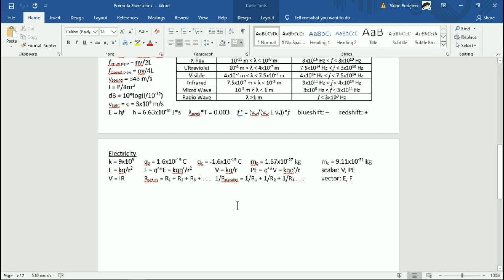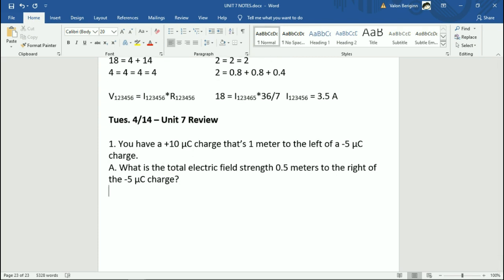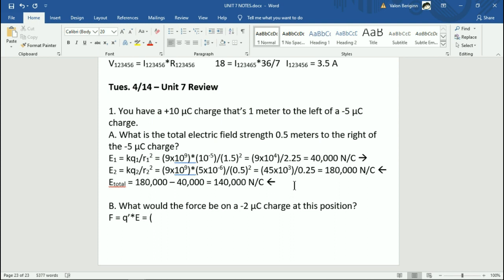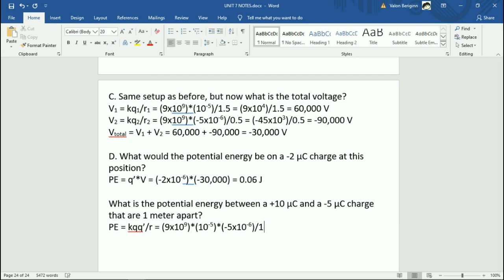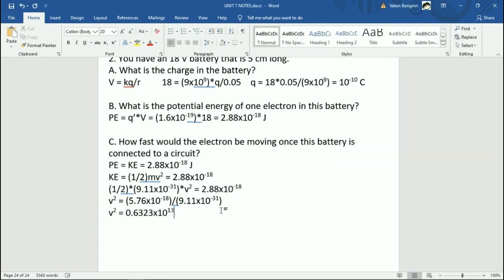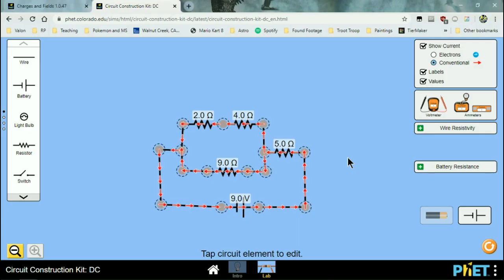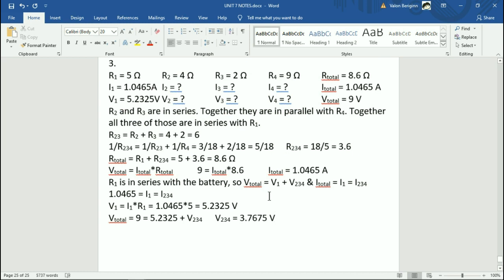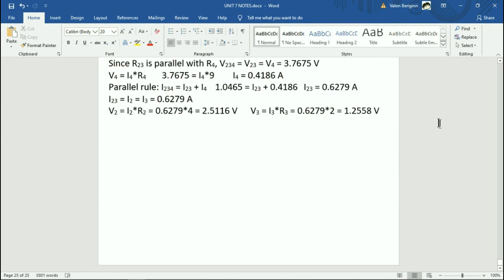4.14 Unit 7 Review